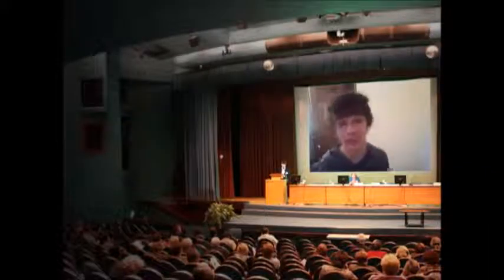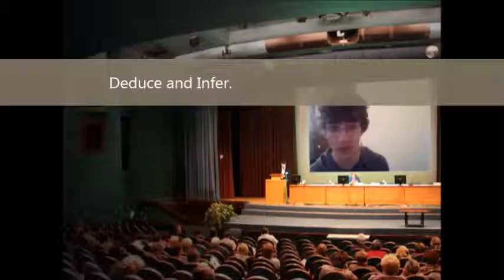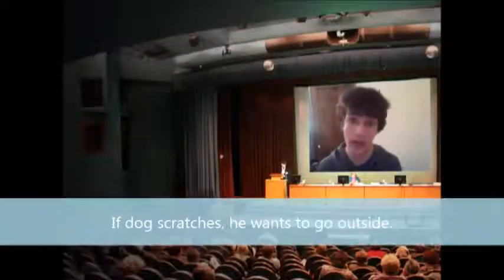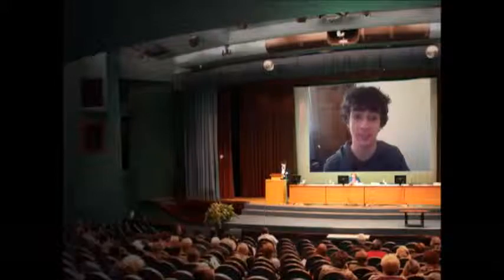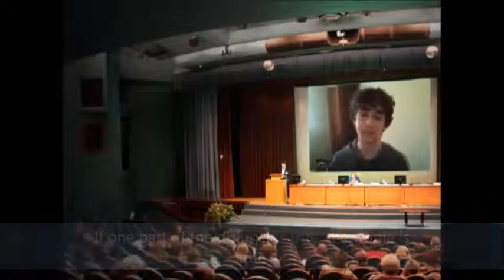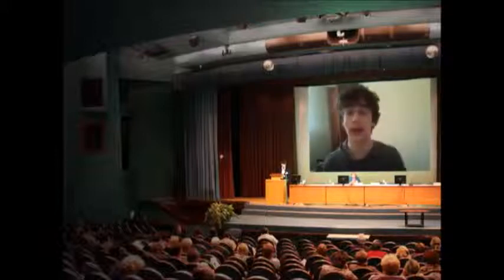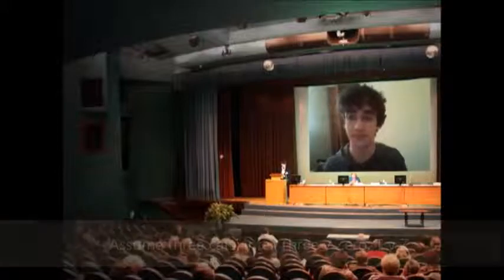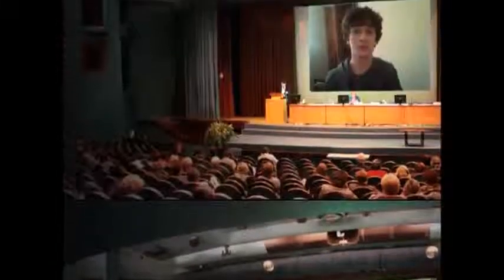Addition and Disjunctive Syllogism Inference Rules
This video will help you understand these Inference Rules.